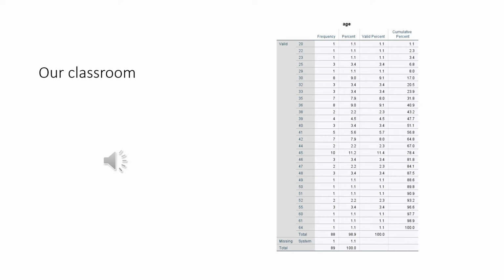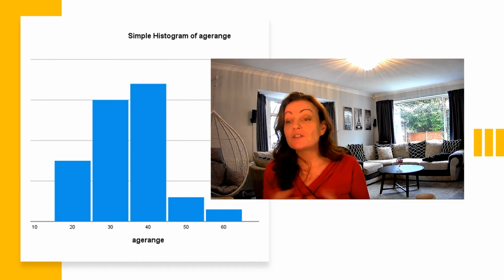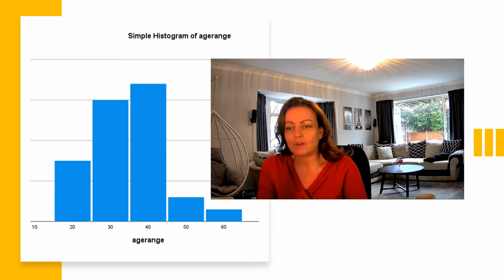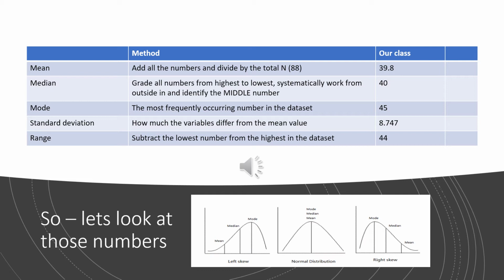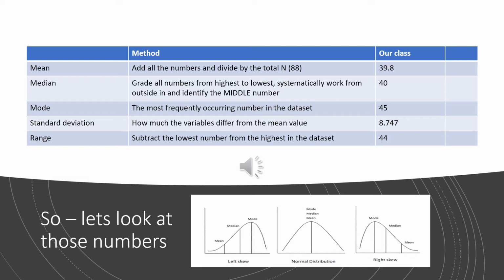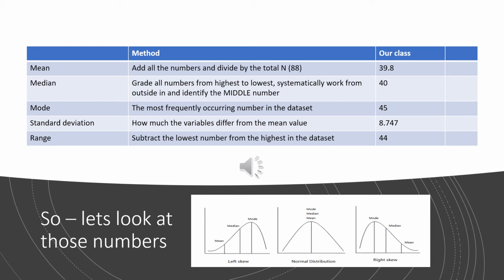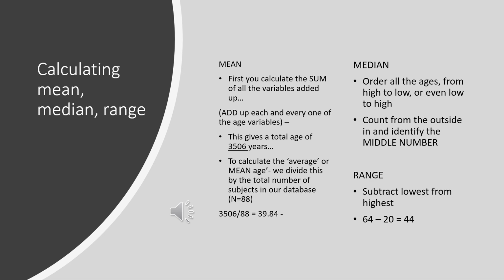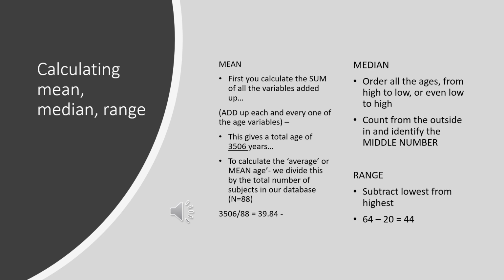mean, median and mode in quantitative nursing research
This lecture discusses how we present data - how we calculate MEAN, MEDIAN and MODE to present data in quantitative research.